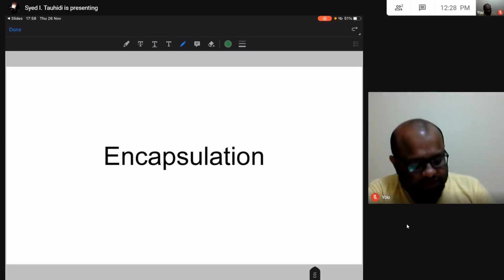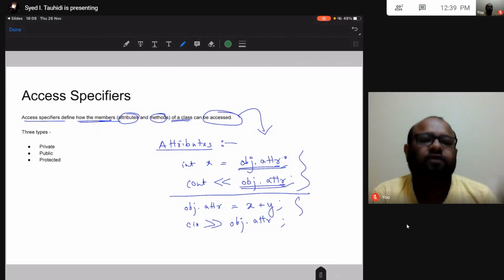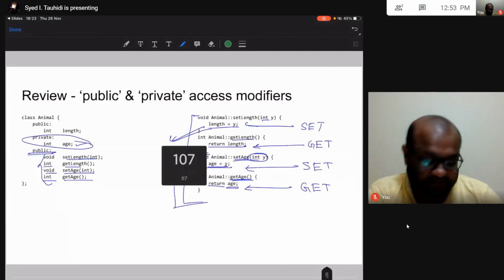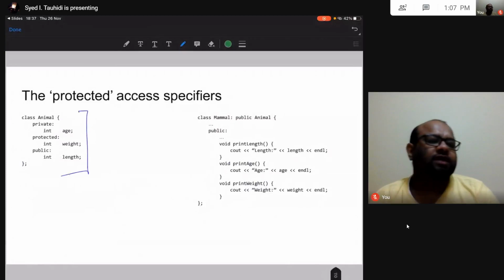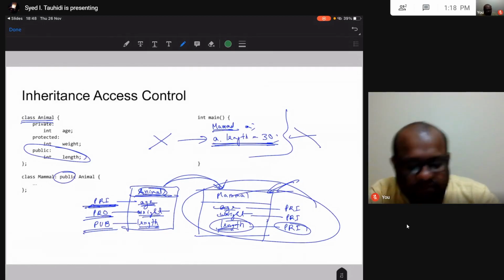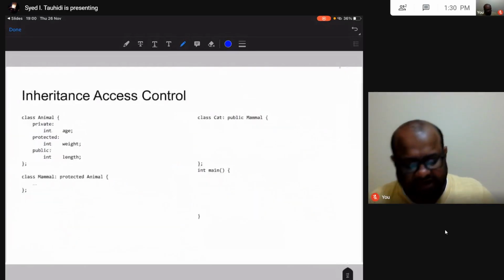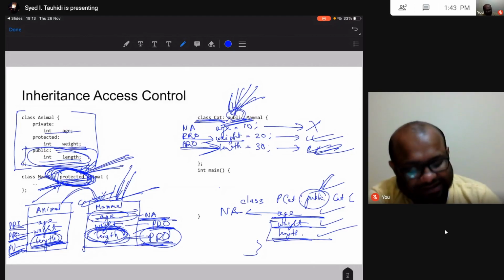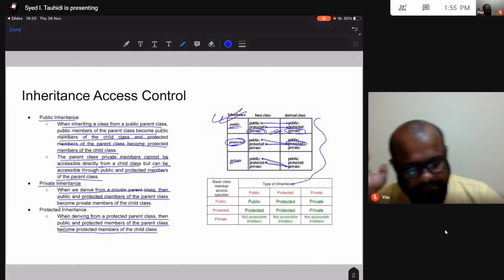OOP - 16. Review: Encapsulation